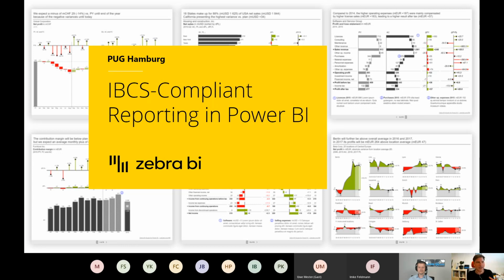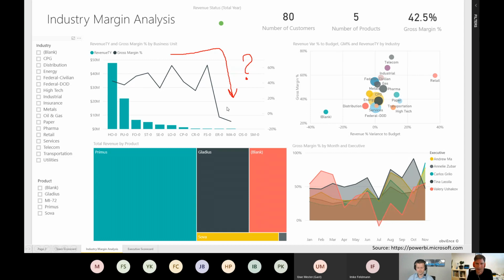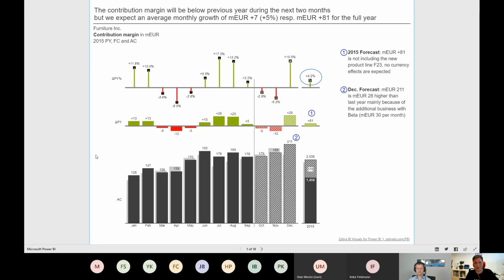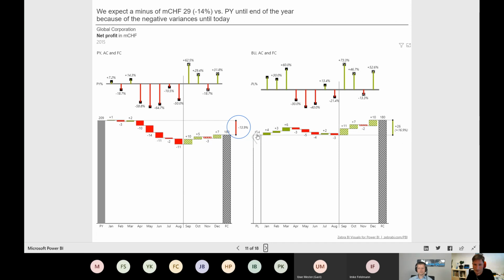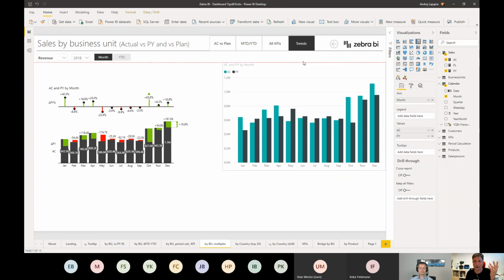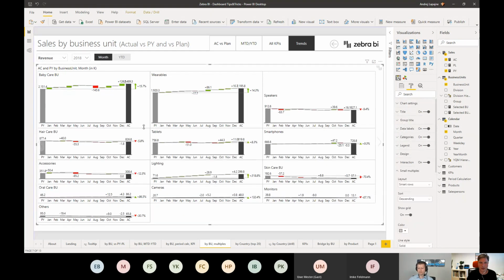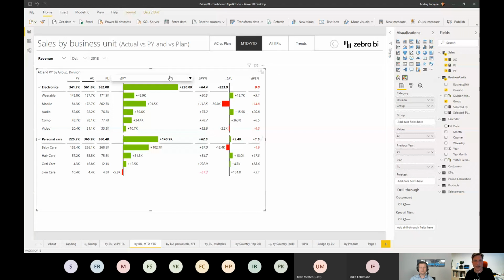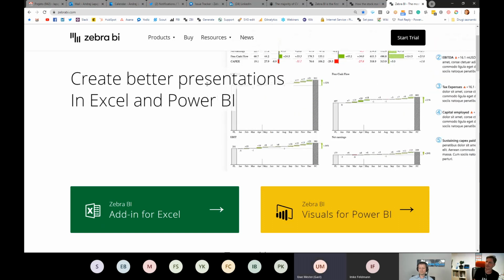Power BI IBCS Reporting & Dashboards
On Thursday, June 18th, 2020, Andrej appeared at the online event organized by the Power BI user group Hamburg. This time the main topic of his presentation was the IBCS compliant reporting in Power BI.

Andrej and his host, Lars Schreiber, discussed financial reports, P&Ls, sales vs. plan performance dashboards, cost vs. budget analyses, and similar report types where Dr. Hichert's IBCS (International Business Reporting Standards) provide extremely practical recommendations and best practices.

They took a deep dive into waterfall charts, variance analysis, small multiples, income statement calculations, and other data visualization methods where Power BI needs to be extended with IBCS-certified visuals like Zebra BI in order to deliver understandable and actionable reports and dashboards.

TIMESTAMPS:
(00:01) - Introduction by Andrej Lapajne
(1:38) - What is IBCS?
(3:20) - What makes a good business report in Power BI?
(19:12) - 7 worst data visualization mistakes in Power BI
(23:16) - Dr. Rolf Hichert

(25:34) - How do IBCS reports work? [Examples]
(33:09) - Income statements
(35:41) - Small multiples
(40:39) - Waterfall charts
(42:18) - The tables

(45:32) - How to implement IBCS in Power BI?
(50:47) - Small multiples with zebra BI vs native Power BI
(1:00:58) - Top N
(1:07:02) - How to implement dynamic comments
(1:13:19) - Combine tables and charts in your reports
(1:19:12) - Outro and Q&A